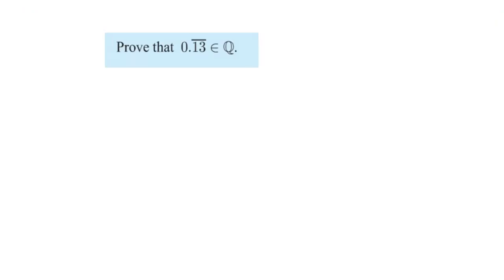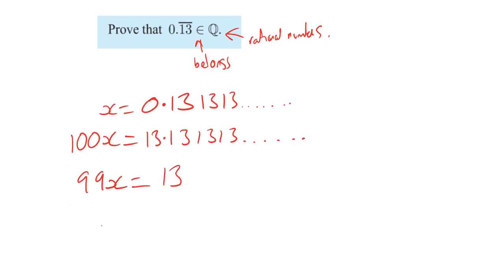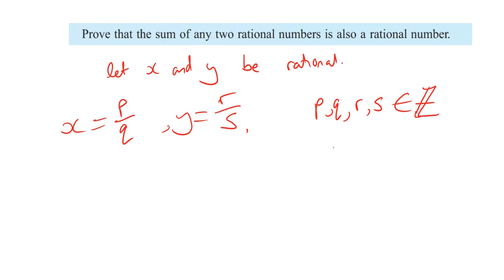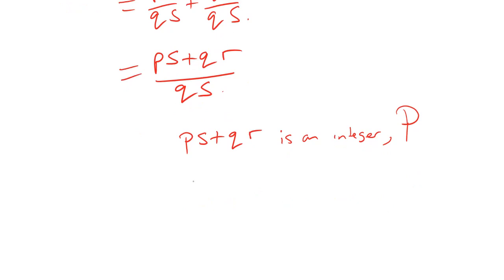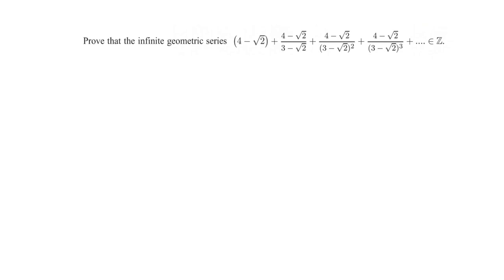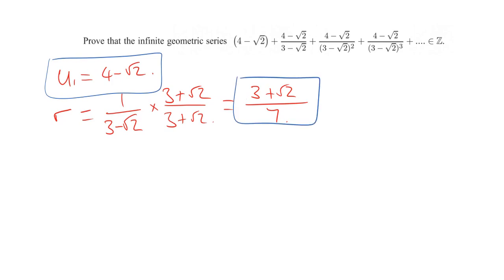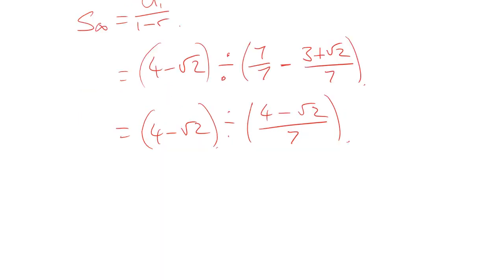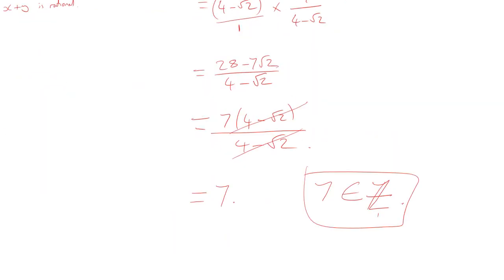Proof IV - Using Definitions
This video gives three examples of how to use math definitions in your proof.